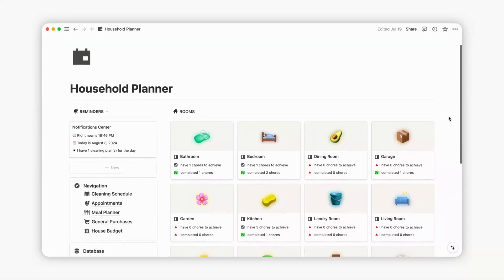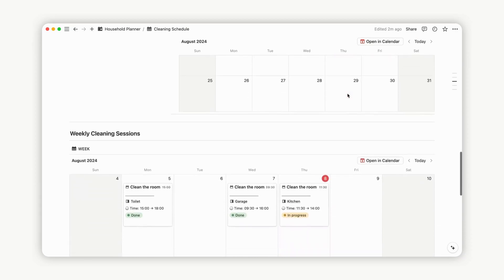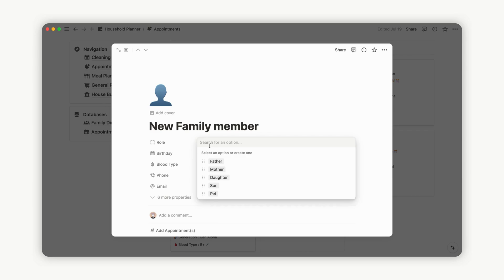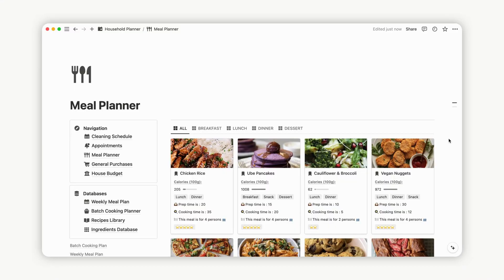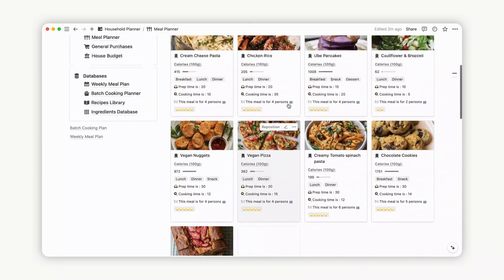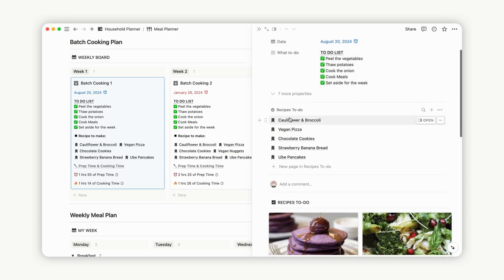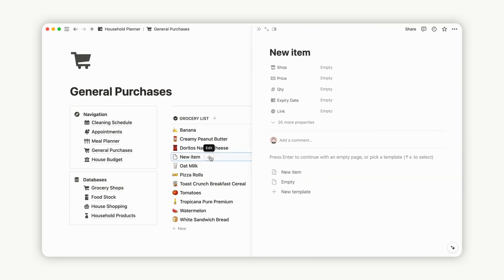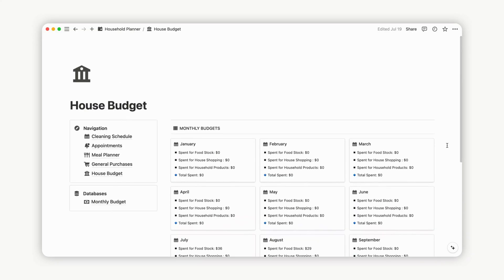Household Planner Notion template | 224-2025 Updates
📋 Household Organization Made Easy with Notion 🏠

Welcome to the ultimate guide for mastering the Household Notion template! 🎉 Ready to transform how you manage your home? In this video, I'll walk you through each feature step-by-step, so you can make the most of this powerful tool and keep your household running smoothly.

✨ What You’ll Learn:
1. Cleaning Schedule* 🧹 - Organize and track all your cleaning chores.
2. Appointments 📅 - Keep track of all family appointments.
3. Meal Planning 🍽️ - Plan and manage meals efficiently, including batch cooking.
4. General Purchase 🛒 - Streamline your shopping lists and stock management.
5. House Budget 💵 - Automate your household budget with ease.

🔗 Dive in and take control of your household today!